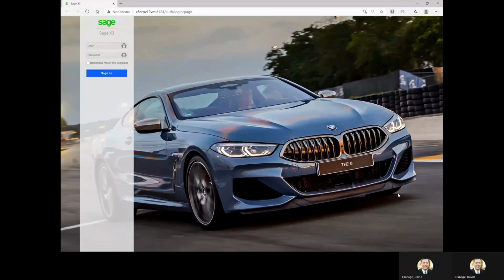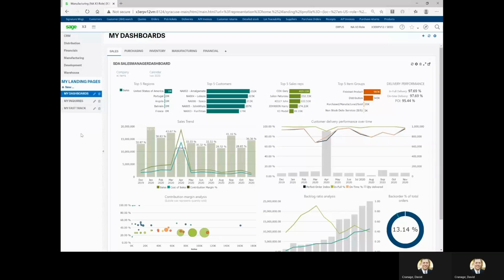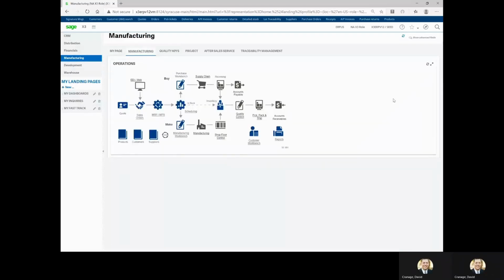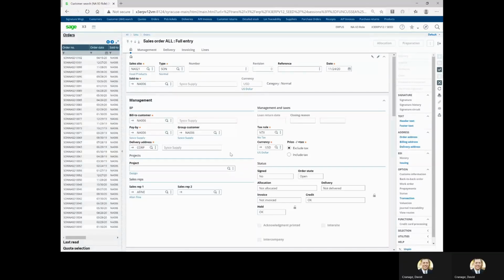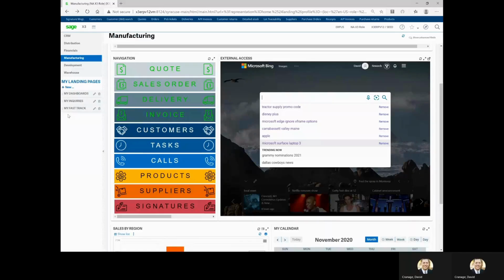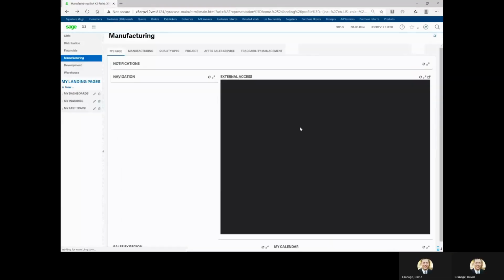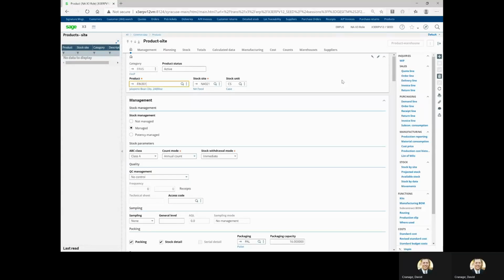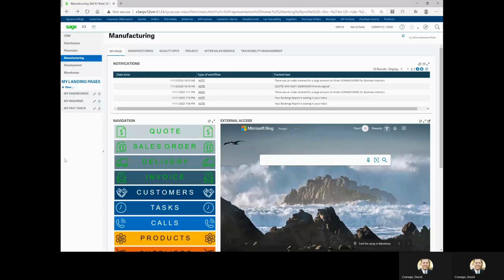Sage X3 - Overview: Navigation & Core Data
Discover how Sage X3 helps users manage daily tasks through its core data and navigation features. This session walks through key functions and shows how the system supports streamlined processes and improved visibility.